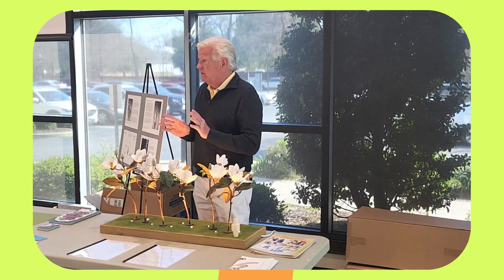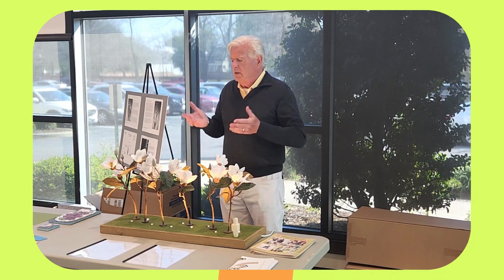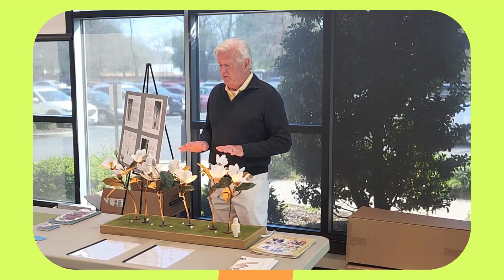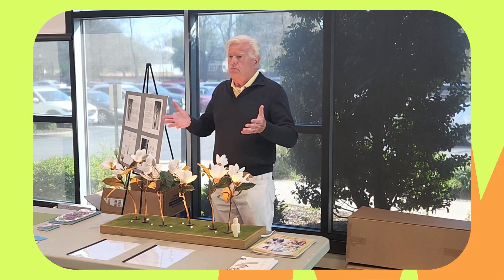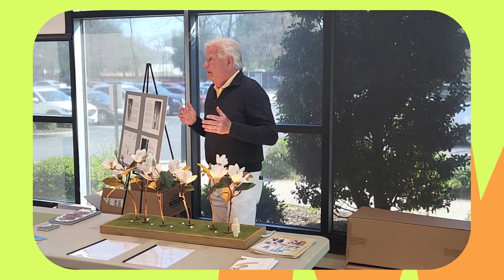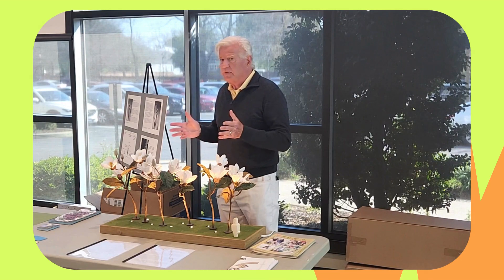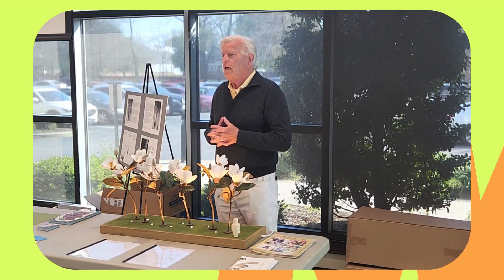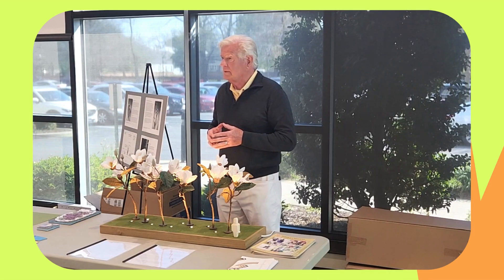Augusta's Gateway Sculpture Project - "Field of Magnolias" Artist Presentation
The City of Augusta, through a dedicated SPLOST 7 funded project, is commissioning the creation of three large-scale sculptures at 3 gateways to the city. In 2015, voters of Richmond County approved SPLOST 7 (Special Local Option Sales Tax), which included funding for three large-scale sculptures to be constructed at key “gateways” into the City of Augusta. After setbacks in 2017, a national call for artists was reissued for the first sculpture’s new location Sand Bar Ferry Road.

In total, 3 sculptures will be commissioned by the City of Augusta. They will be placed in the “gateways” as a “welcome” for visitors and residents alike who are entering the city and will be seen on a daily basis.

Sculpture designs include:
“Lucy’s Garden” by Wesley L. Stewart & Colleen Beyer Stewart of September Art Studios & Metal Specialists of Augusta, GA

“Tempo” by Marc Moulton & Pam Reynolds of Outdoor Art located in Statesboro Georgia

“Welcome with a Wave” by Eric Randall Morris of ASDSKY base in Atlanta, Georgia

“Field of Magnolias” by Gregory Johnson of Gregory Johnson Art located in Gainesville, GA

The first of these public art installations is in the final selection process and the Public Art Advisory Panel, the Augusta Commission and the Greater Augusta Arts Council want Augusta Citizen's feedback! Which of these 4 amazing sculptures best represents our community?

These maquettes are on display, along with a physical survey box, at the Augusta Richmond County Municipal Building located at 535 Telfair St. Augusta, Ga 30901 until Friday, April 5, 2024.

Find out more and share your thoughts online through our website & survey